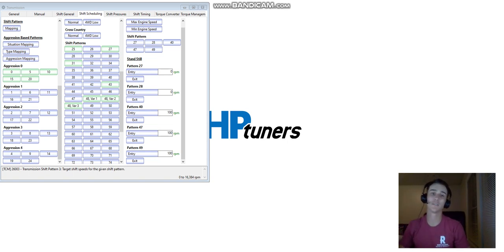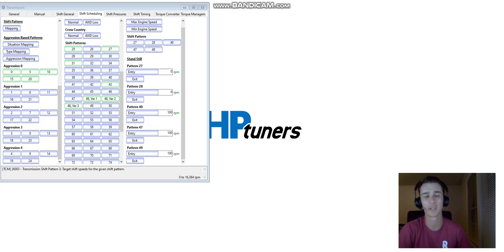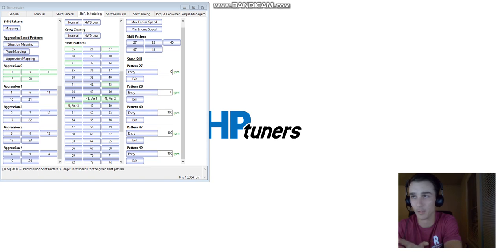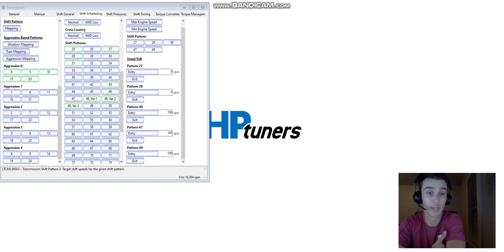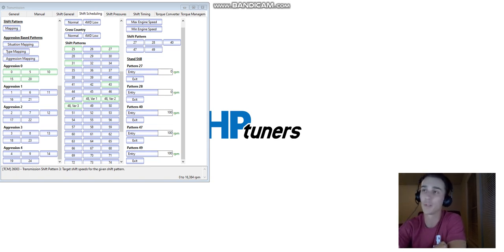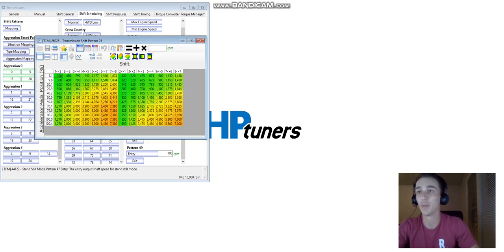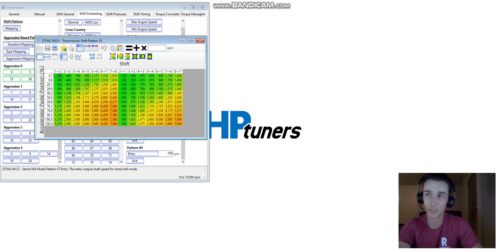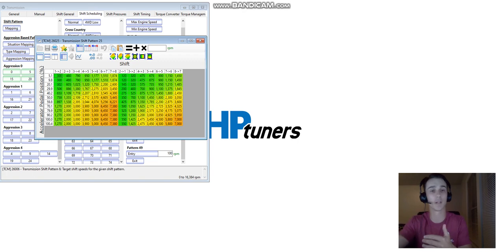Changing Shift Scheduling on Dodge 8-Speed Transmission With HP Tuners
In this video I show a recent tune I made for a customer with a 21' scatpack and how I changed their 8-speed transmission shift points.